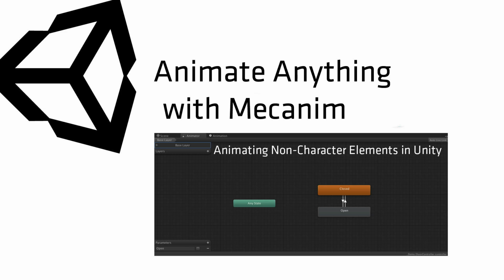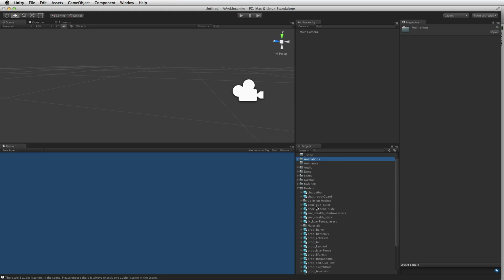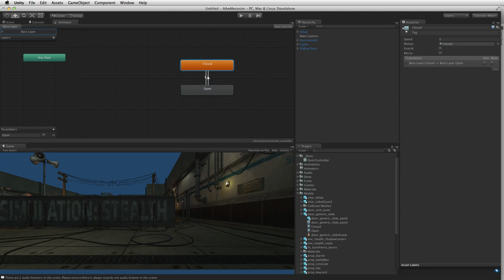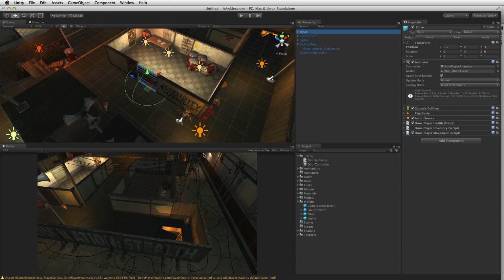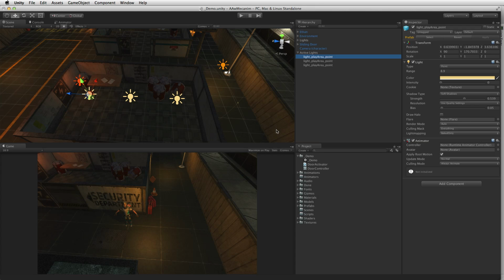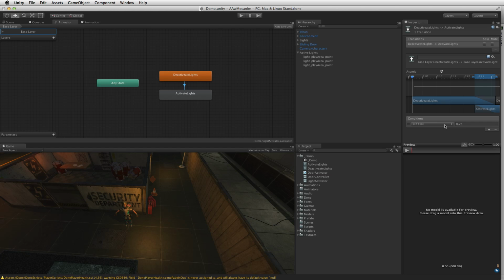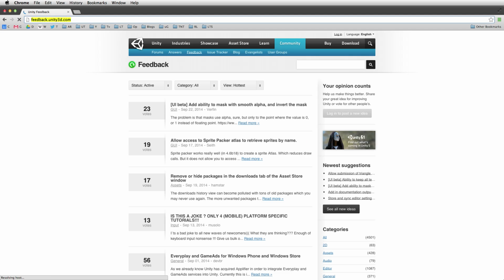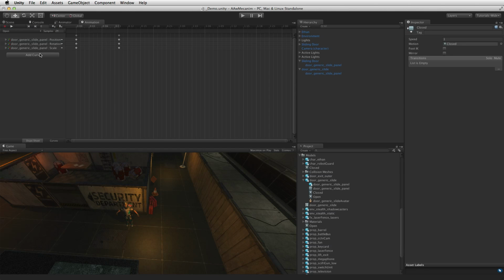Live Training 22nd September 2014 - Animate Anything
Recap the live training session on Animate Anything.

In this specific session we covered Inspector Tips, including Component Tools, the Documentation Quick Reference, the Context Menu, Reset Functions, Menu Item Attributes, a script to Align with Ground, additional useful attributes and an open Q&A session.